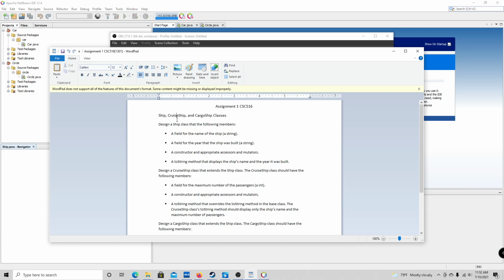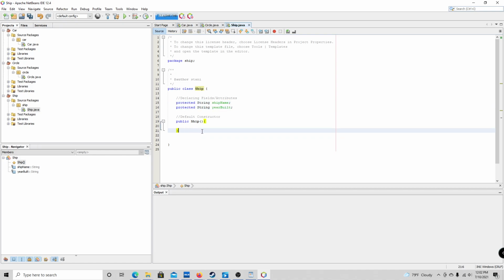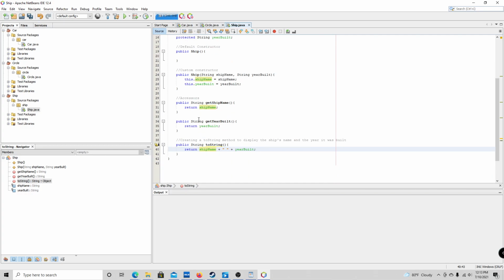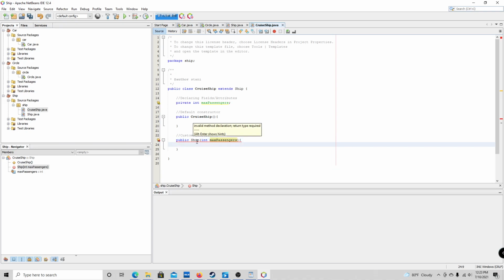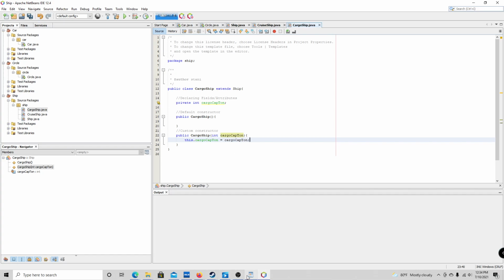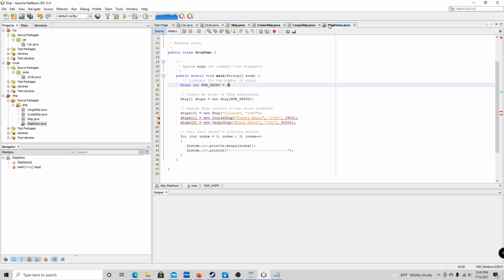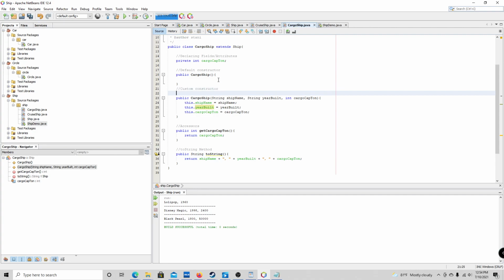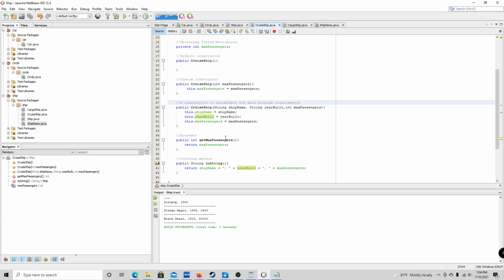Java Tutorial: Inheritance, Polymorphism, Code Examples